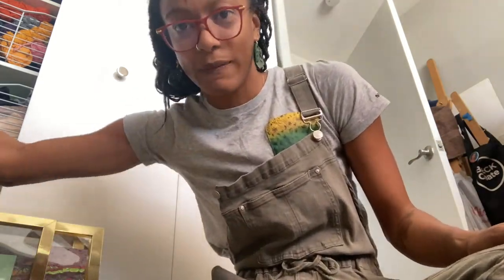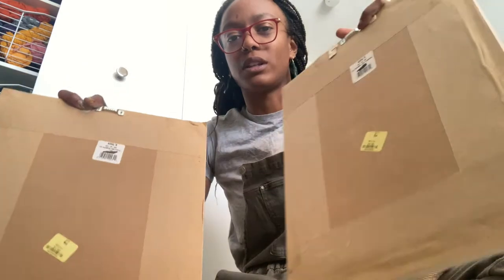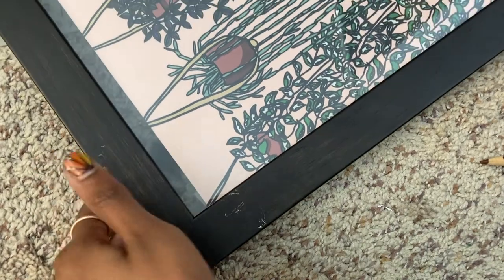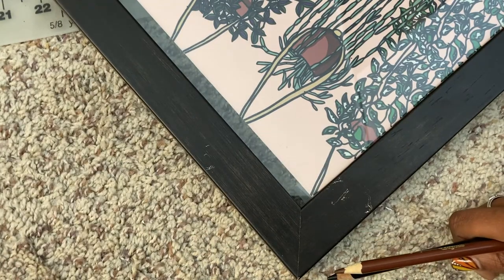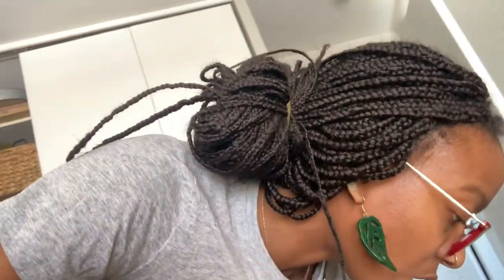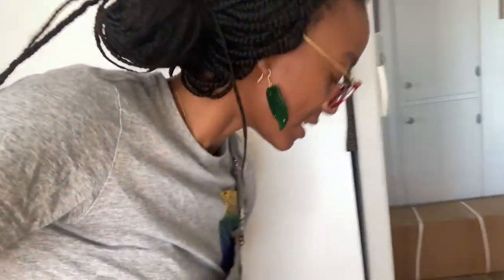Hanging art at a local bakery//picking art, thrifting frames, installation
In this video I take you along on the journey of framing and installing my artwork in a local Denver shop, LoDough Bakery. I choose a few of my prints, thrift frames, frame the artwork and then install the gallery wall. I hope that this is insightful and enjoyable to watch.